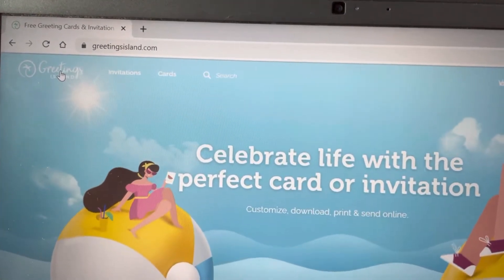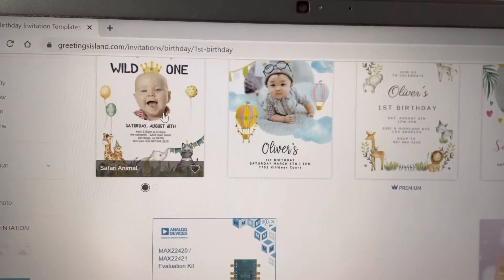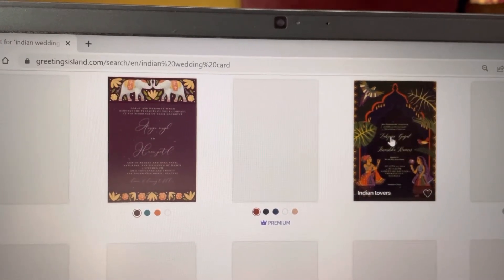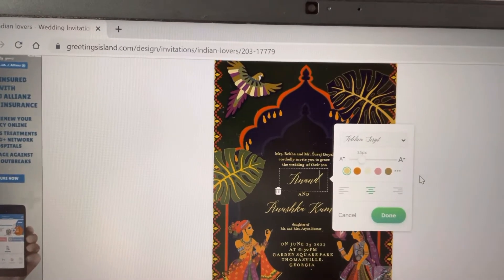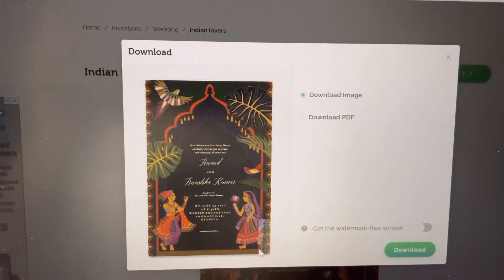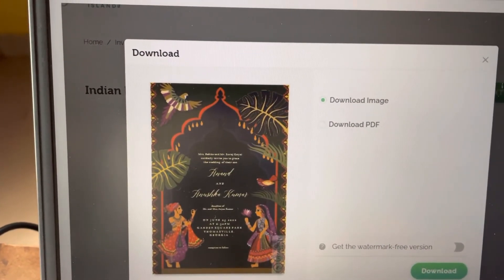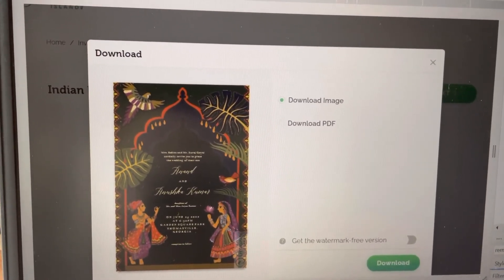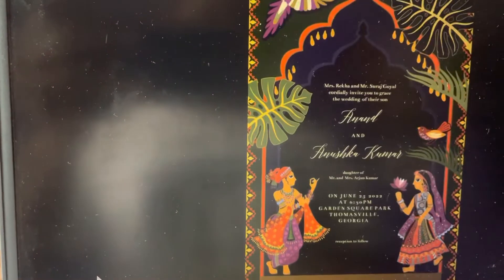How to generate watermark-free invitation cards from greeting island website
This video highlights the technical bug present in greeting island website while downloading watermark-free cards or invitations from their catalogue